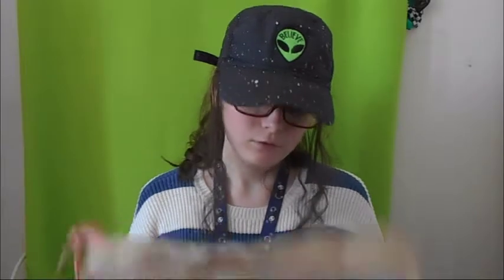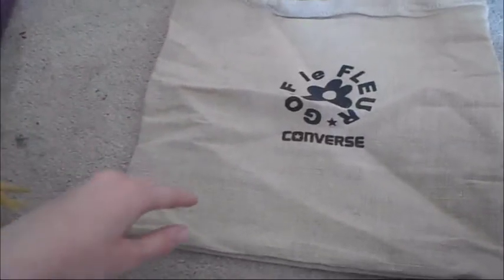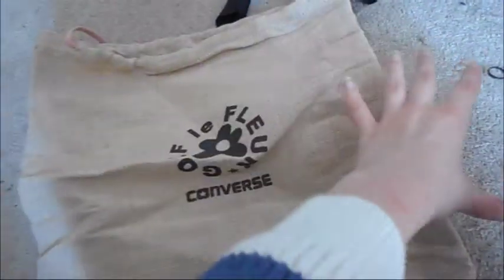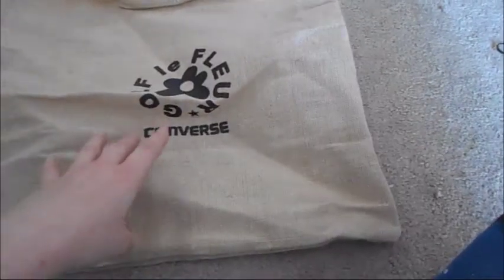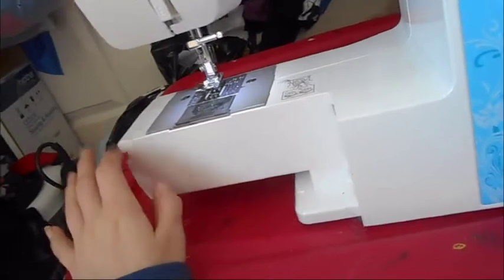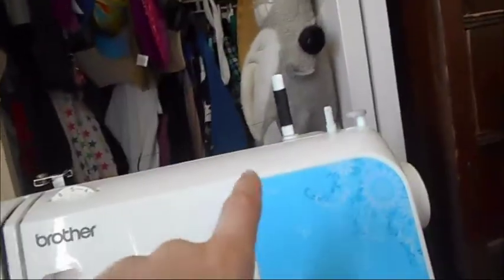D.I. Whalen | How to Turn any Bag into a Backpack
You want to skip out all this and buy a backpack instead?
~Songs Used~
My Two Lovely Uncles-Supermega and OneyNG
Party Favor-Bap U
~Description~
How to make a backpack out of fabric or a previous existing bag you have.
~Materials~
Fabric
Sewing machine or needle and thread
Scissors
~More Videos Like This one~